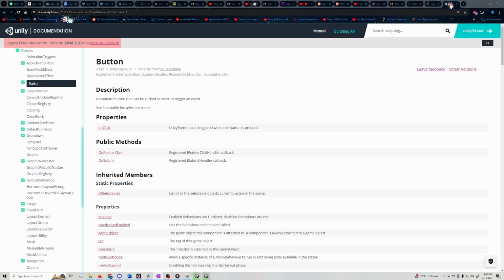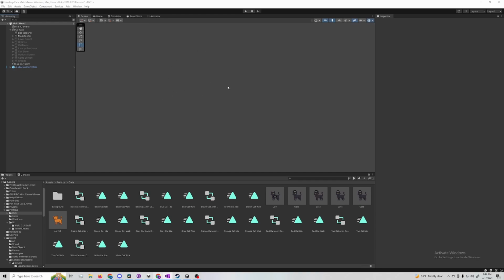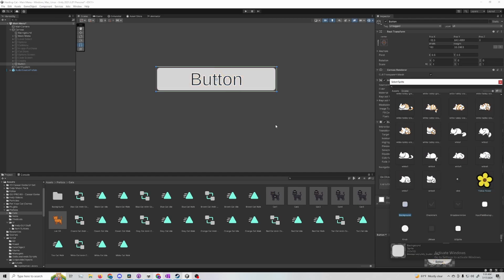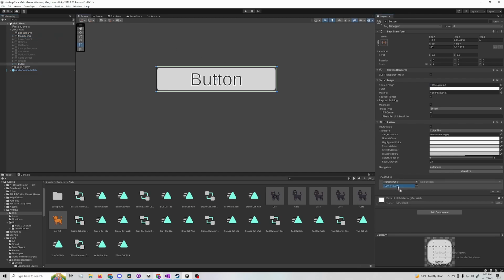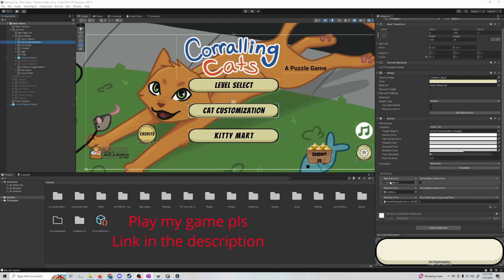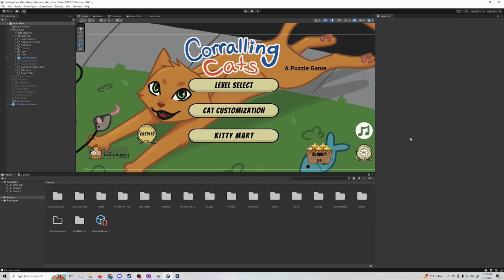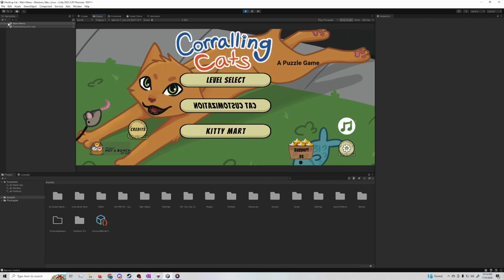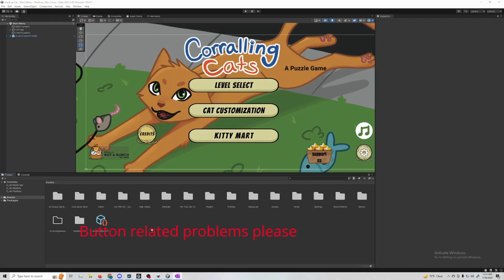Basics of Unity: Buttons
A quick overview of the functionally of buttons using the Unity game engine.

0:00 - Intro
0:15 - Button Overview
0:33 - Button Implementation
2:14 - Button Run Down
2:34 - Button Limitations
3:11 - Common Button Issues
3:30 - Using Buttons Both ways
3:50 - Conclusion